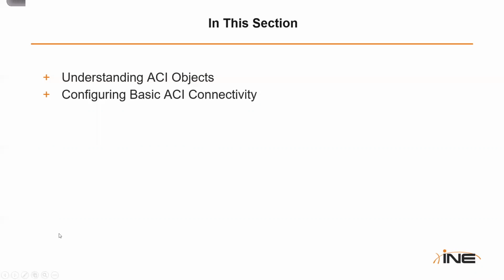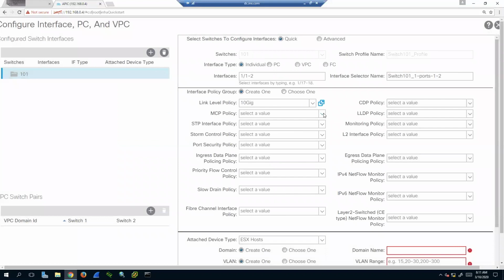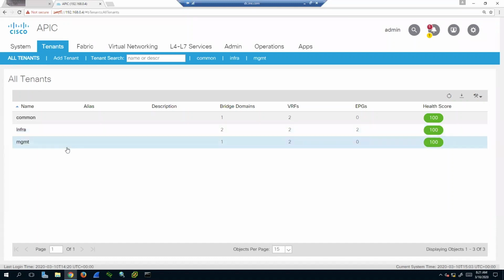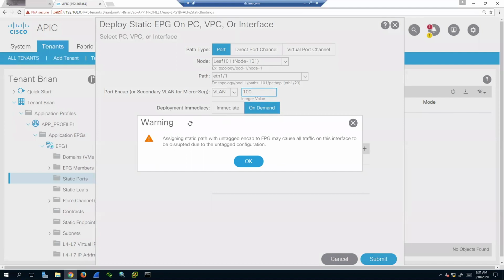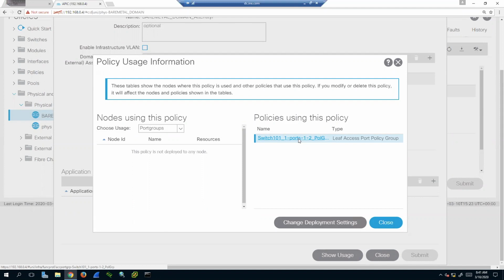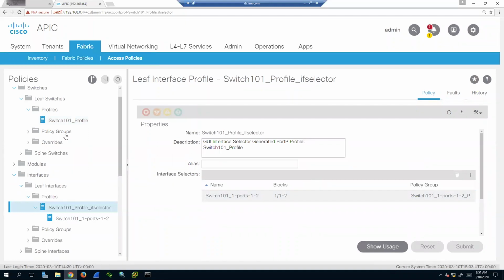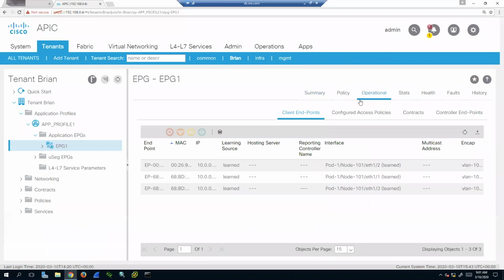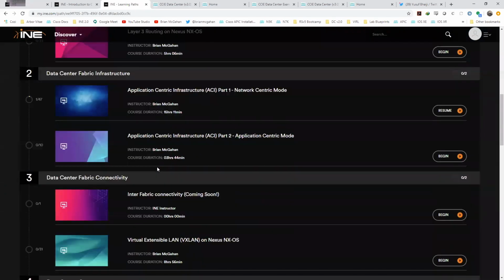INE Live Webinar: Understanding ACI Object Workflows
One of the core technologies for CCIE Data Center is Application Centric Infrastructure (ACI). In this webinar join INE instructor Brian McGahan as he explores the object-oriented structure of ACI, from Switch Profiles to Bridge Groups, and how they fit together. Once complete you’ll be able to build basic functional configs on the ACI for core connectivity.